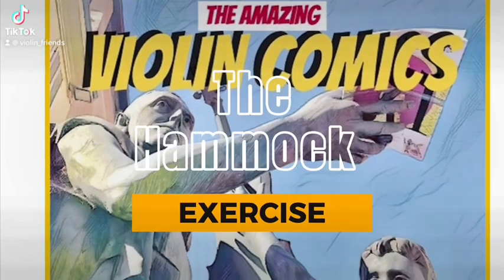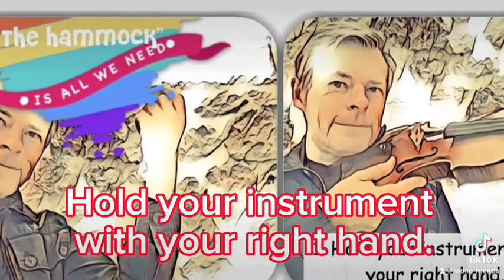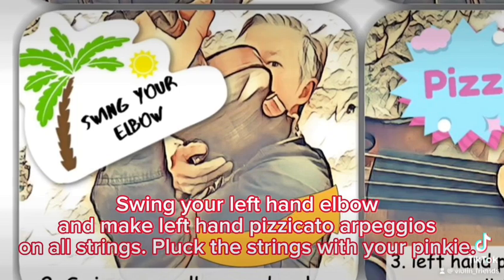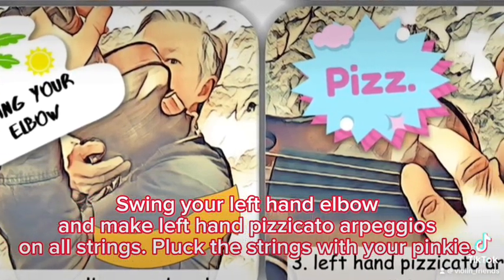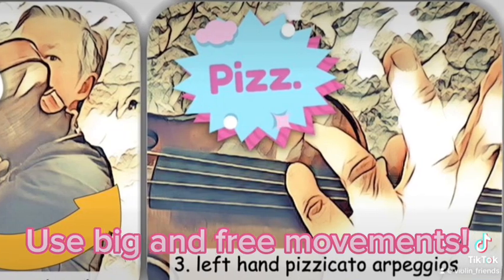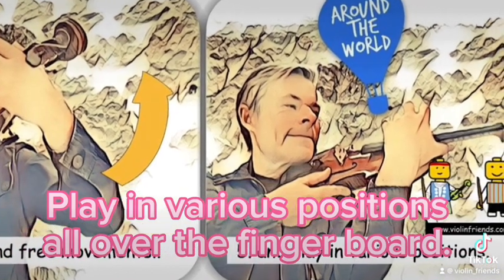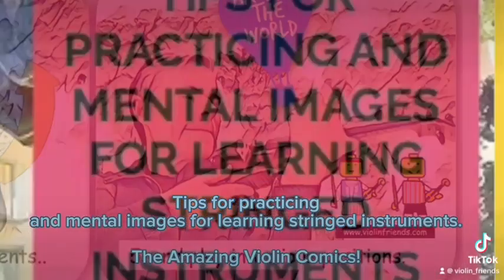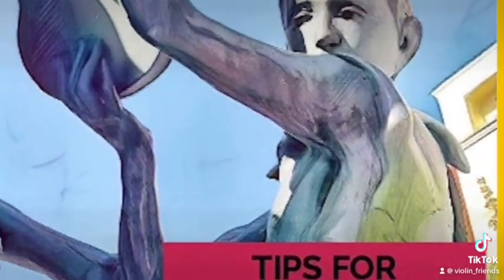To use the left hand pinkie (4th finger) from the start of the violin lessons is a great idea.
The Hammock Exercise teaches the correct left hand placement for beginner violin and viola students in a fun and easy way. Imagine the movement of the hammock when you play pizzicato arpeggios over four string by swinging your elbow. Use big movements to smaller ones. You might want to support the violin with your right hand in order not to squeeze your chin on the chinrest.
For more tips for teachers and students who wants to learn violin and viola playing in a fun, new and engaging way, check out The Amazing Violin Comics from Violin Friends.